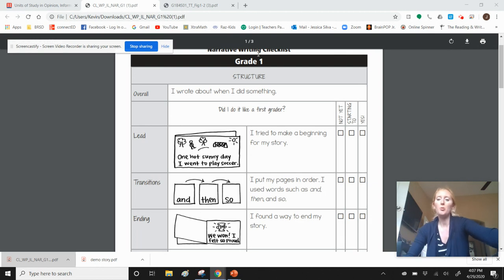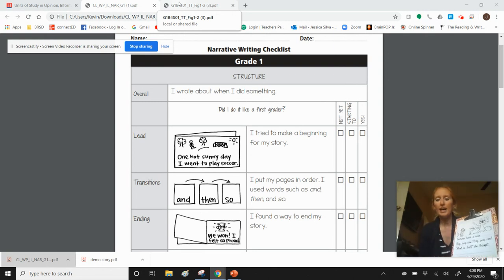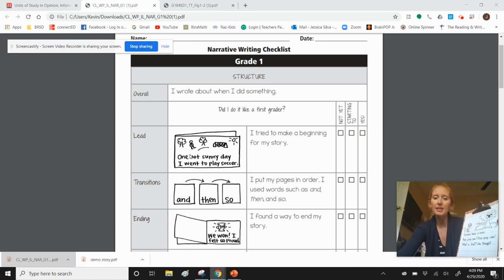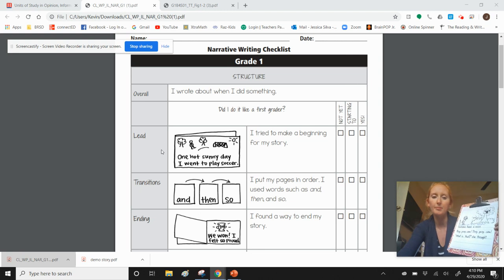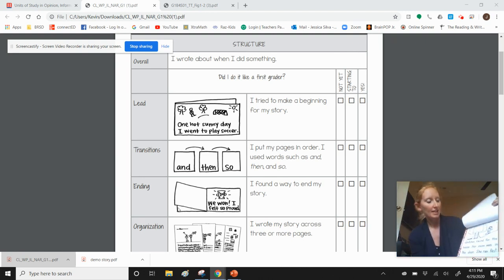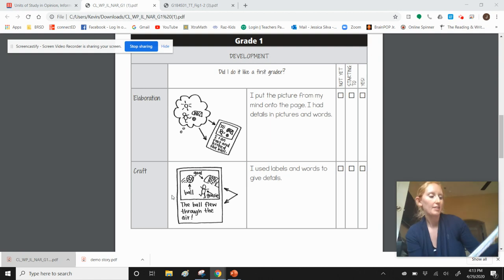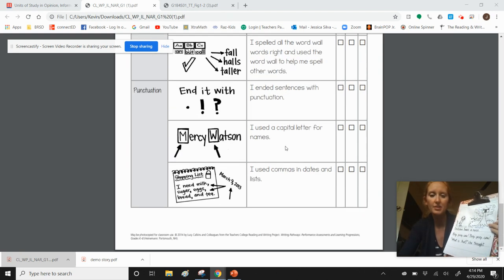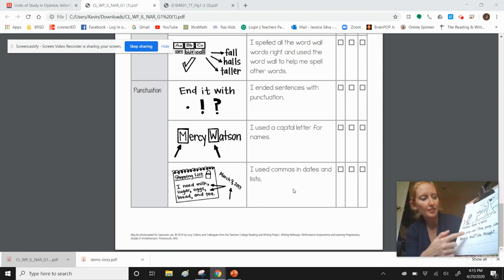Untitled: Apr 29, 2020 4:15 PM